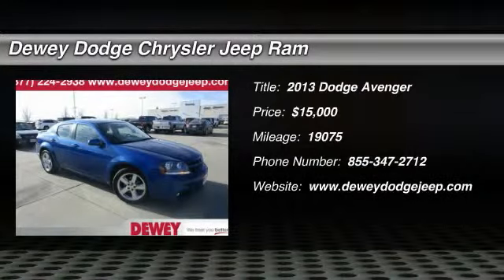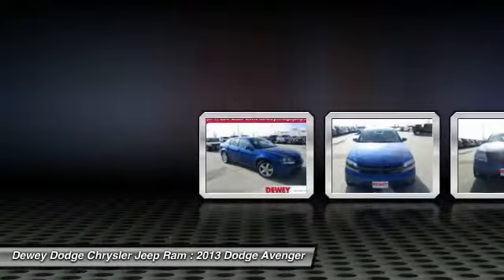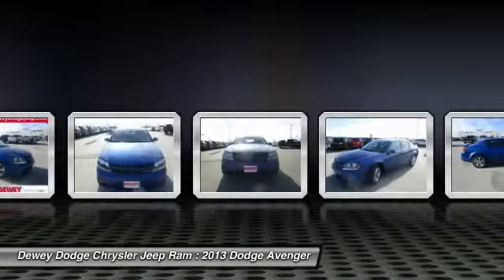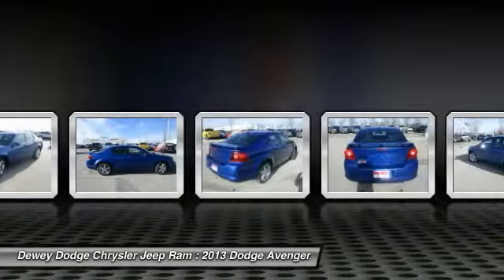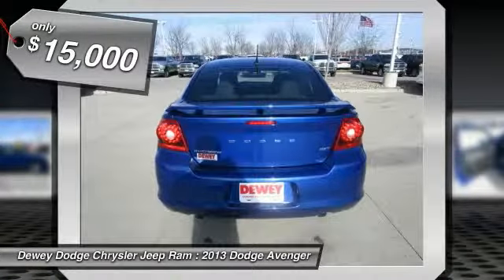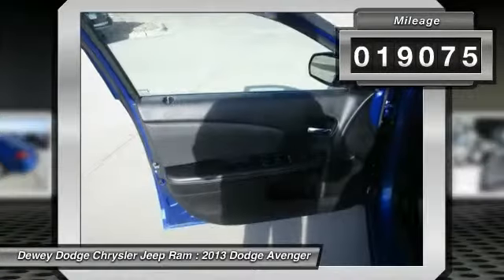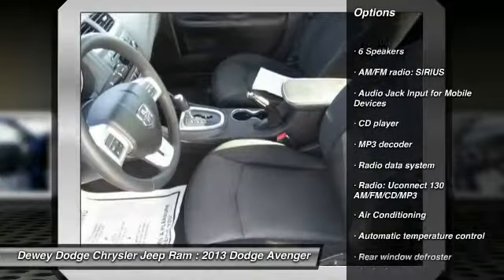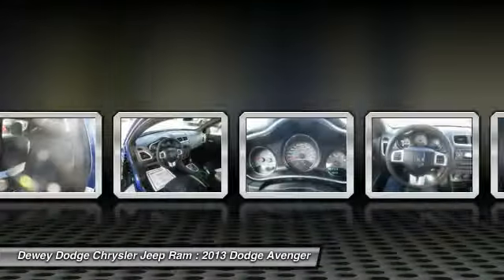2013 Dodge Avenger Ankeny Des Moines Ames Iowa D15241A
PREMIUM WHEELS AND A REAR SPOILER. Dodge Certified Pre-Owned means you not only get the reassurance of a Maximum Care Limited Warranty, but also up to a 7-Year/100,000-Mile Powertrain Limited Warranty, a 125-point inspection/reconditioning, 24/7 roadside assistance, rental car benefits, and a complete CARFAX vehicle history report. to view a Free Price Check!